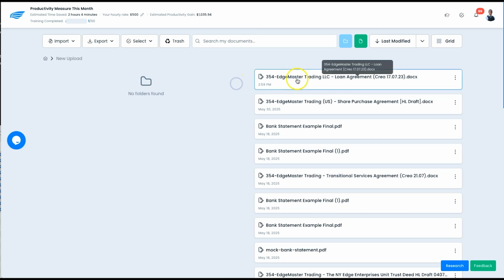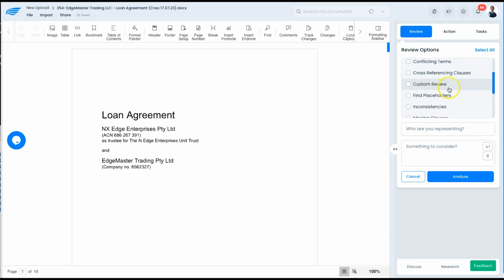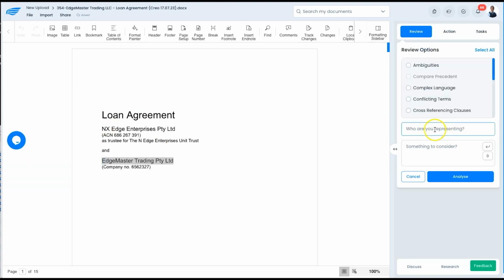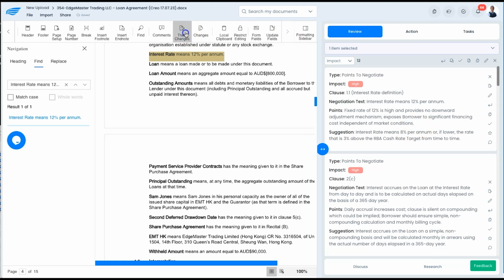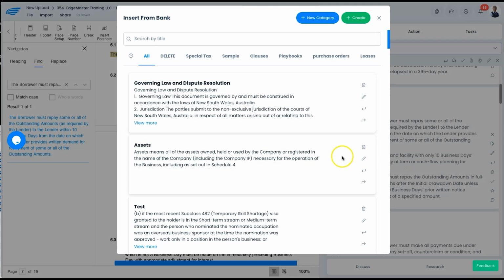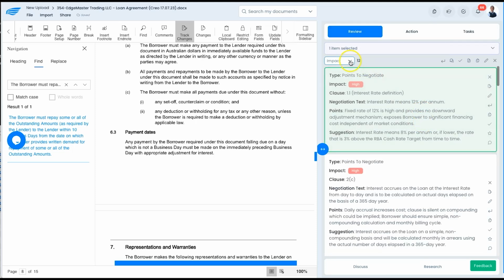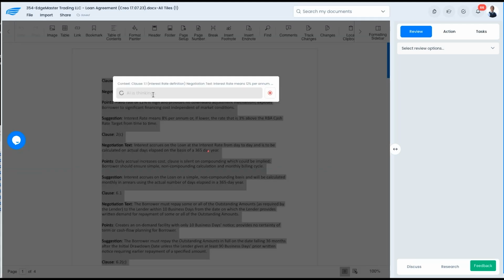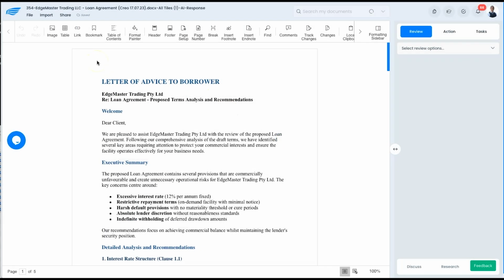How To Review A Document And Draft A Letter Of Advice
Watch the full demo to see how you can make your practice more easy, lucrative and fun

If you review a large volume of documents, we have a powerful solution for you. Our specialised review module allows you to review documents across a wide range of criteria. This includes ambiguous language, complex language, conflicting terms, cross-referencing clauses, custom reviews, inconsistencies, missing clauses, non-standard clauses, points to negotiate, full risk analysis, sequential order checks, and identifying undefined terms that should be defined.

Missing clauses that could strengthen your position are clearly identified, and any non-standard clauses introduced by the other side are flagged. The system is also particularly effective at identifying points to negotiate on your behalf.

For this demonstration, we’ll select Points to Negotiate. We enter the name of the party we represent and specify their role within the document. You’ll notice that the sidebar can be customised to suit your preferences and repositioned anywhere on the screen.

Once the analysis is complete, the negotiation points are displayed as tiles. Clicking on a tile takes you directly to the relevant section of the document. In this example, the system suggests negotiating a better rate because the current rate is too high.

From here, you have several options. You can enable Track Changes and have the AI draft a proposed variation directly into the document. You can also add a comment, which will appear under your name and can be edited as needed.

If the AI identifies a clause that is missing or needs to be changed and you already have a preferred clause prepared, you can click Insert and pull it directly from your clause bank, preserving all formatting.

If you’d like to create tasks to address items later, simply click Create Tasks and the system will automatically generate them for you. These tasks can be reviewed and completed at a later time.

You’ll also see an Impact Filter, allowing you to prioritise review items as high, medium, or low. Bulk actions are available as well. You can add comments to all review items at once, draft all suggested changes using redlines with Bulk Write It, or generate a document directly from the review tiles.

To draft a letter of advice, click Create Document from Tiles, highlight the content, select AI Features, and choose Draft a Letter of Advice to the Borrower. The drafting AI will generate a letter of advice based on the identified review points.

You can edit the letter at any stage, then export it by clicking File and choosing Export to Word or Print as PDF.

And that’s how you can complete a full document review and generate a letter of advice in under five minutes.